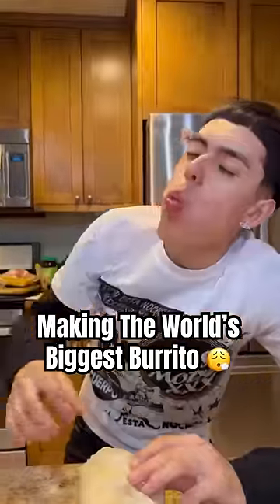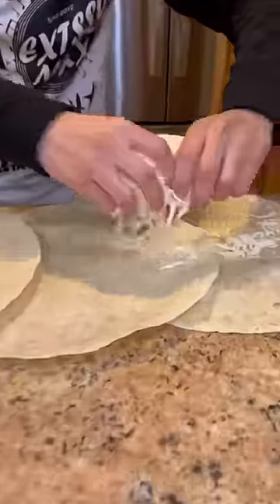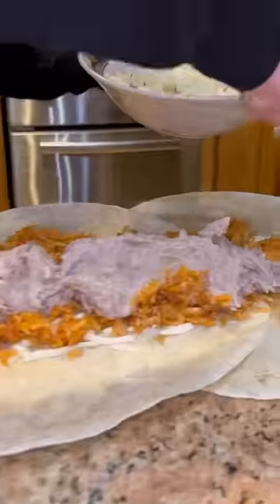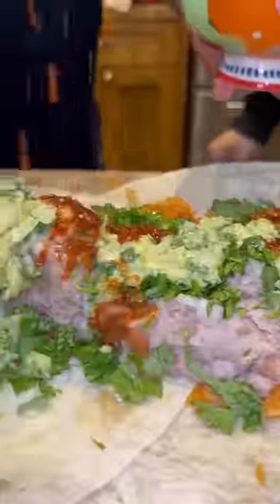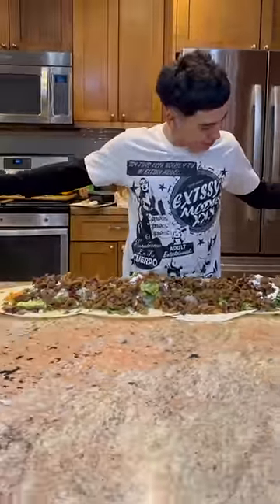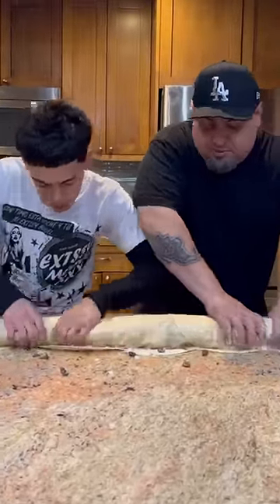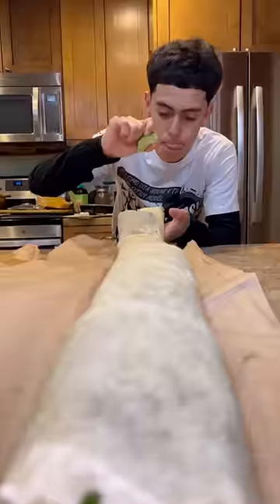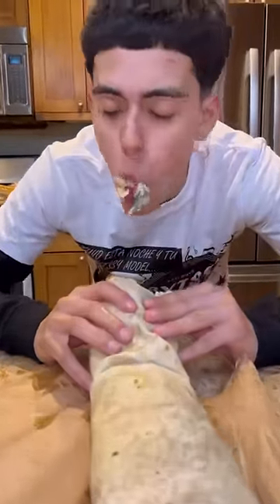Day 5 tryna make the worlds biggest burrito did i get it yet⁉️😂